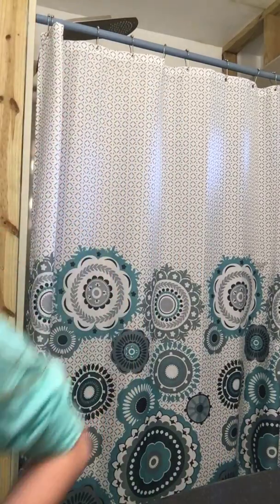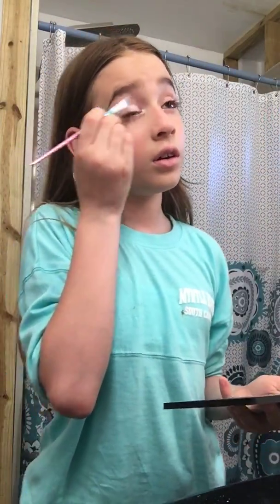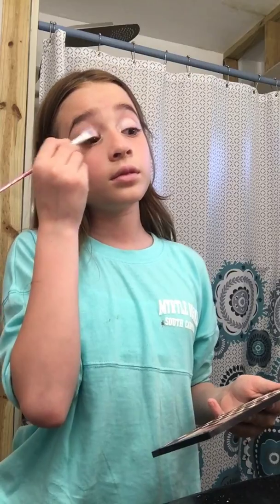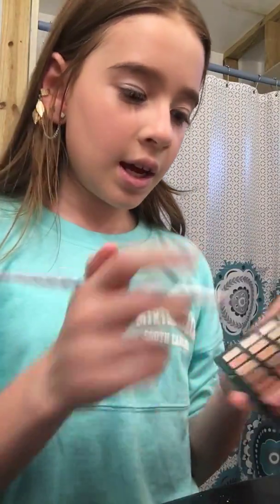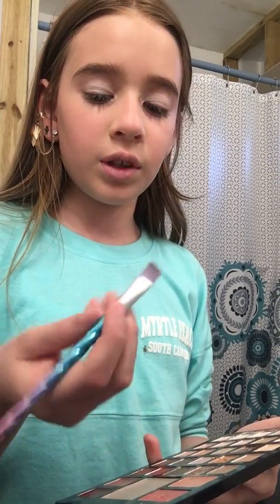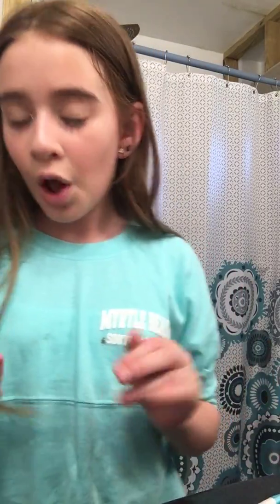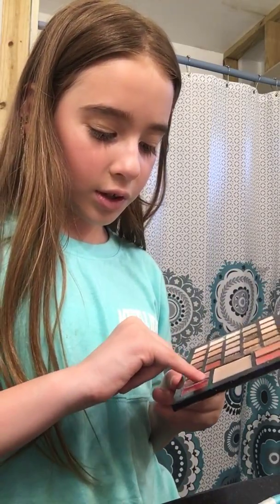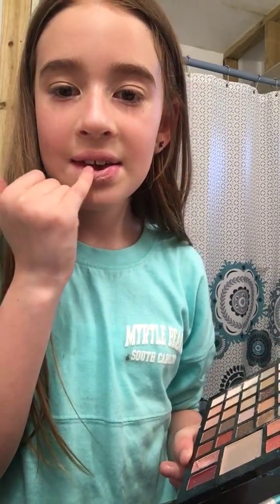How to look like a freak